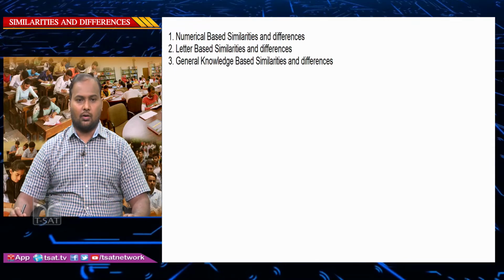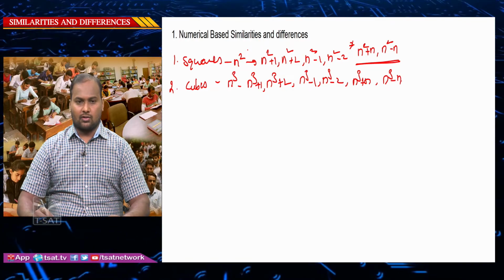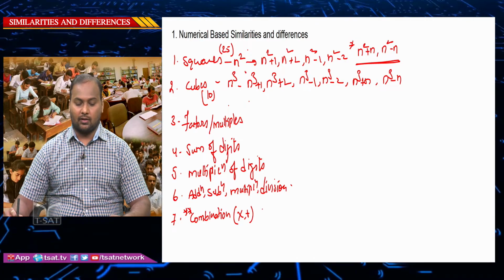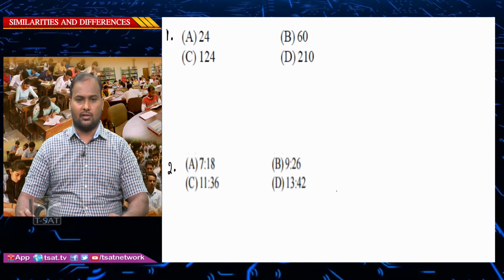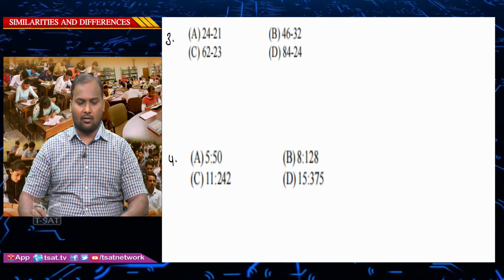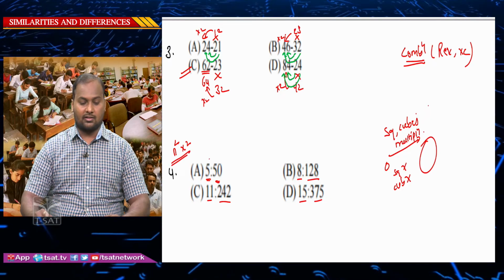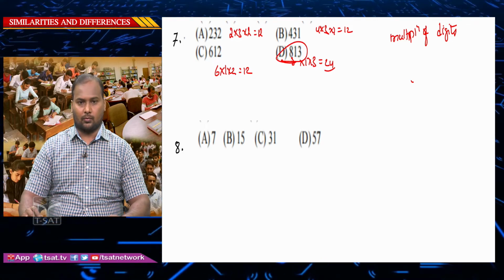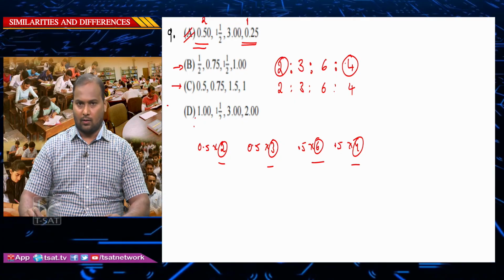Reasoning - Similarities and Differences (Part – 01) | SSC CGL CHSL | Staff Selection Commission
T-SAT || Reasoning - Similarities and Differences (Part – 01) | SSC CGL CHSL | Staff Selection Commission

T-SAT Network Digital Classes are Now Available on Following Platforms:

👉Install T-SAT App:
1. For Android Users: Play Store
2. For Apple Users: AppStore